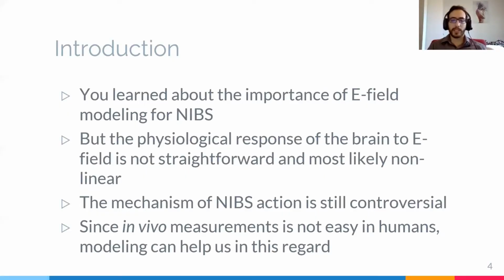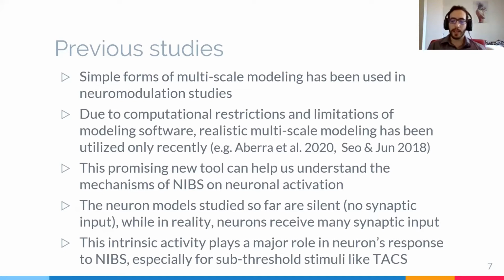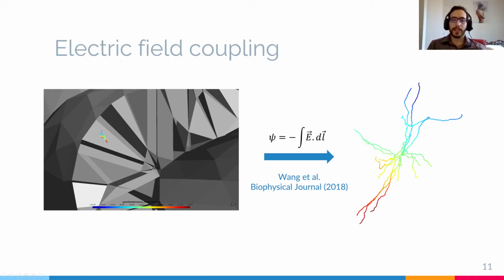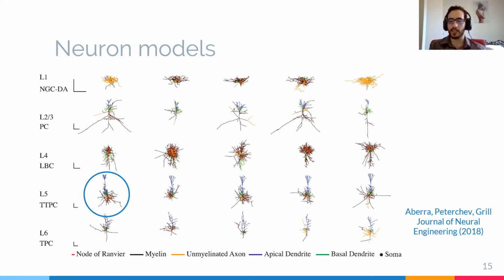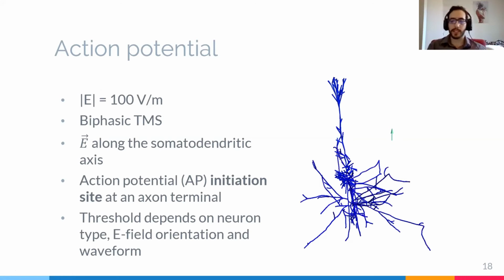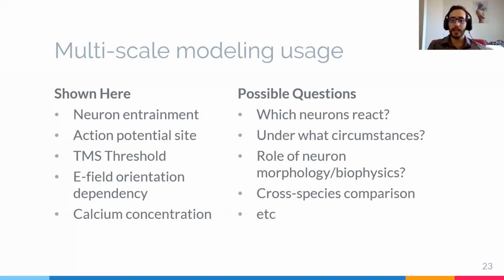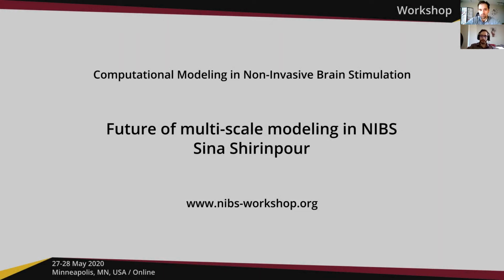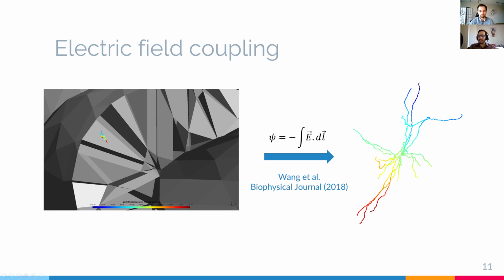Future of multi-scale modeling in NIBS // NIBS workshop 2020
Sina Shirinpour – Future of multi-scale modeling in NIBS (Computational Modeling in Non-Invasive Brain Stimulation Workshop 2020,